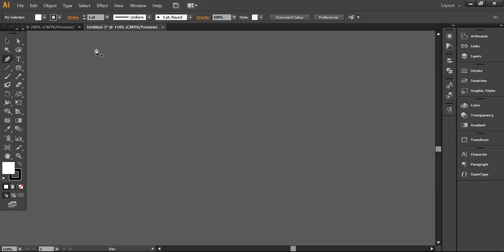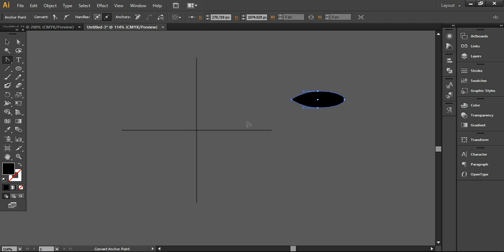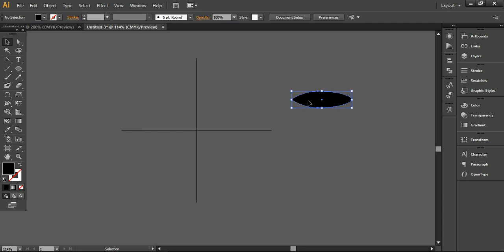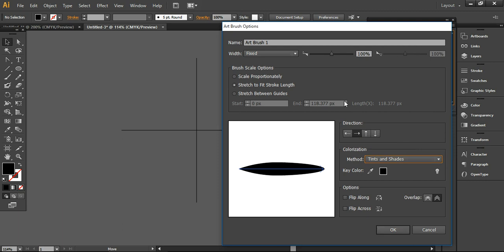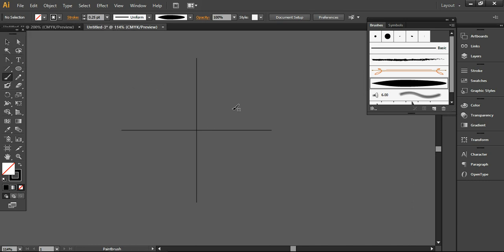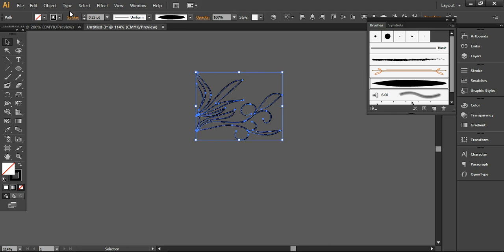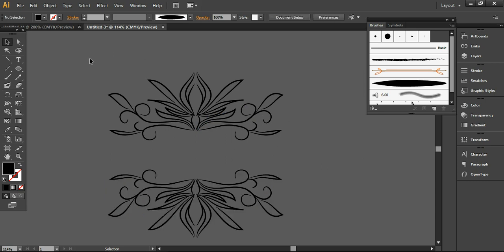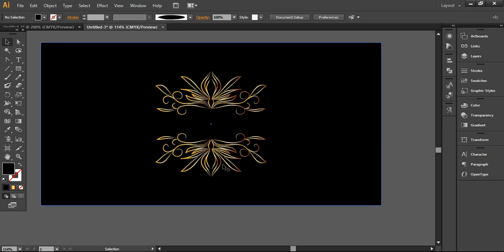Create Golden Logo with Vector Border - Illustrator Tutorial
Adobe Illustrator tutorial to create professional golden logo design with vector border or frame. I used a simple technique to design this logo and if you are learning illustrator then it will be easy to grasp the concept to design a similar logo using your own creativity.